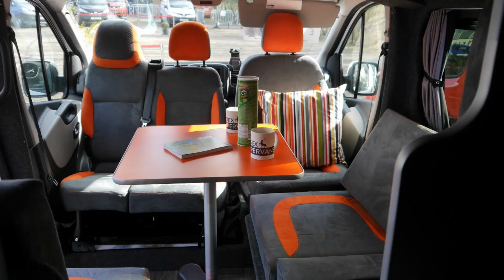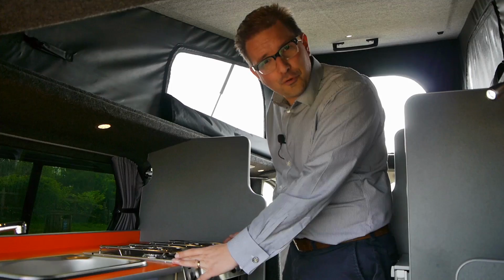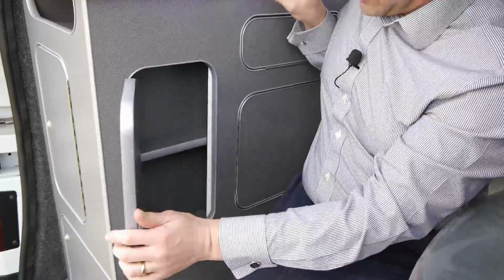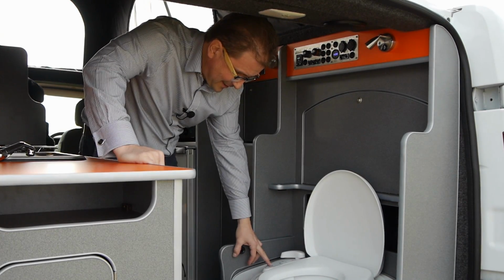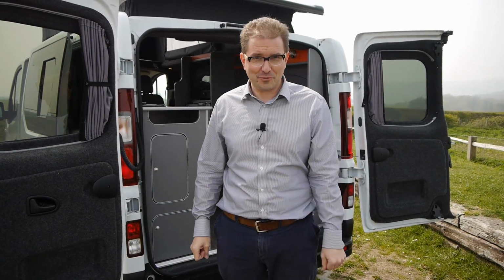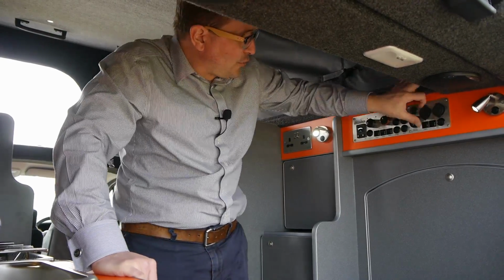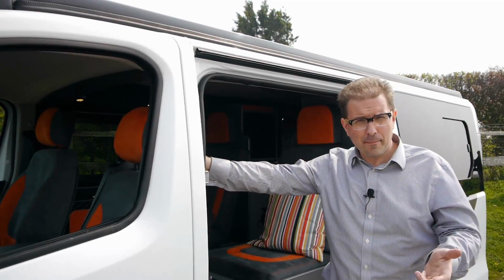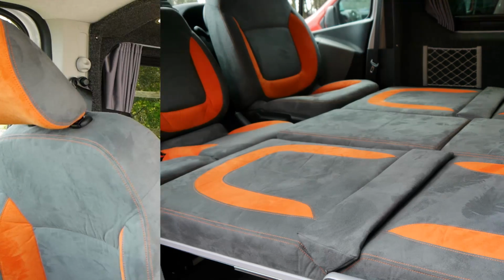Paradise Deluxe 4 5 berth twin kingsize Camper Van Sussex Campervans UK London Brighton Surrey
Here's the new Paradise Deluxe camper, and I thought you'd want to be among the first to see it.  It's developed from the perenially-popular Paradise Twin, with added features and some new styling.

It's spacious - a TARDIS really, with separate aras.  It's ideal for those moving away from caravans or big coachbuilts, as it still has that sense of separate areas, and a 'proper' kitchen.

A new addition is the fixed electric-flush WC, and vanity area at the rear.   Also now available to order with twin sliding doors, tailgate or barn doors, R-Link navigation, Reverse camera, front and rear parking sensors - whew!

Our upholstery team get ever-more creative, and would love to craft something unique for your seats and bed,  while our cabinetmaking team have several new finishes to choose from. It's certainly worth a visit...

Anyway, let me know what you think of the video tour, and then get in touch to book an appointment to come over - we'd love to see you, and show you round.  Test drives, workshop tours, and cappuccino at the ready.

Speak soon,

Daniel Lopez